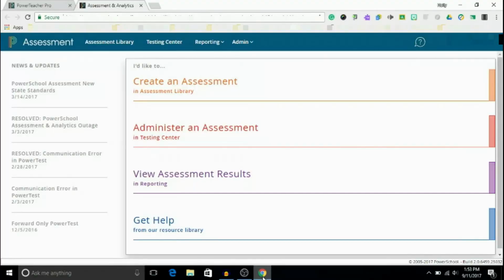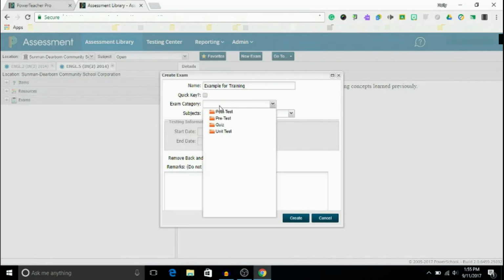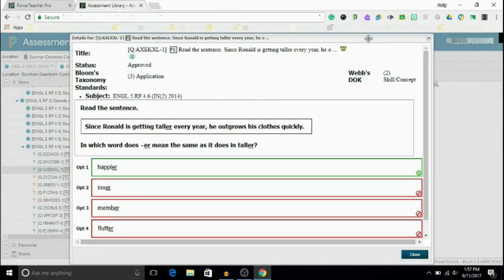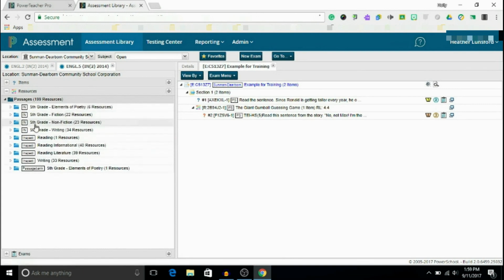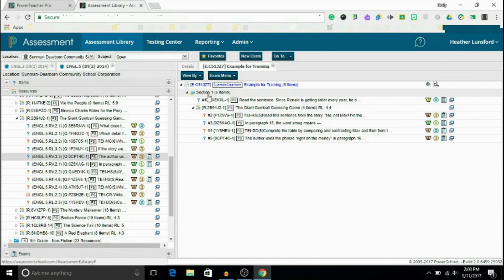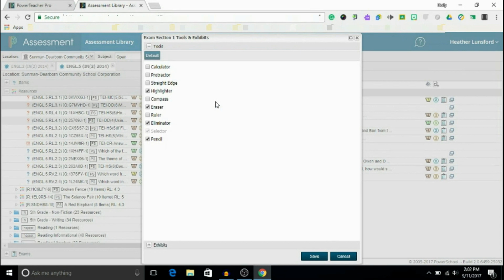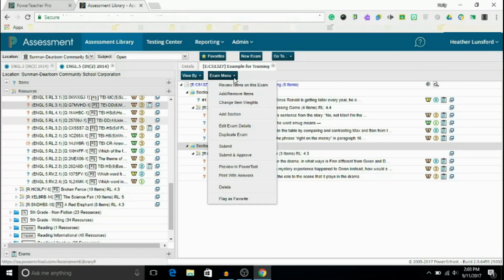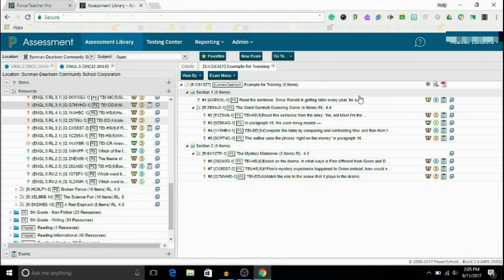PowerSchool Assessment - Creating a Test from the Item Bank